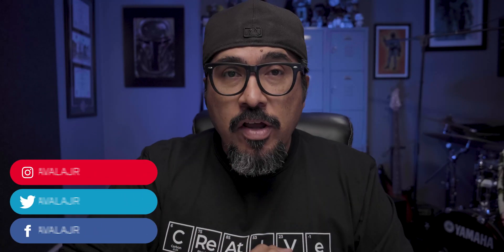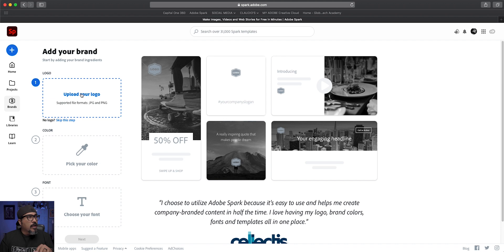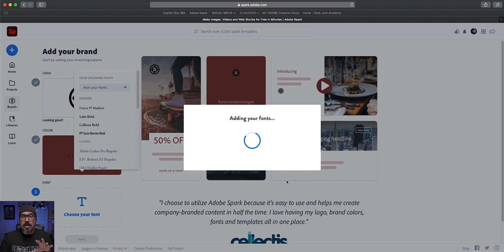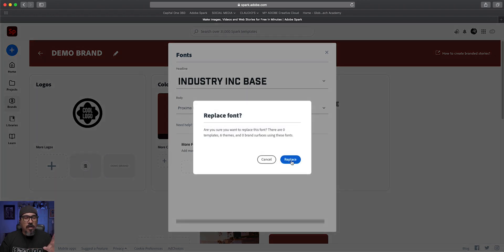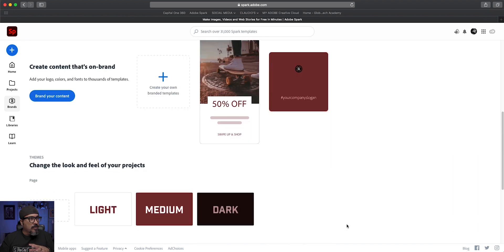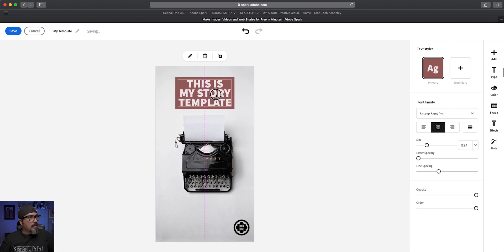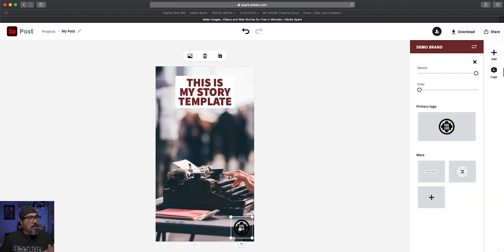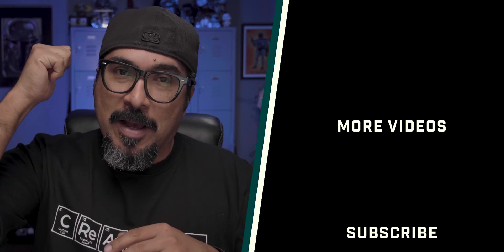How to Build Your Own Brand in Adobe Express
In this video, I show you how to add your own logo and colors to brand your content. Learn to create your own brand templates in Adobe Spark on the web. Create templates for Instagram, Facebook, Twitter, and more. Great way to save time and share your story or brand!

GEAR USE TO MAKE THIS VIDEO